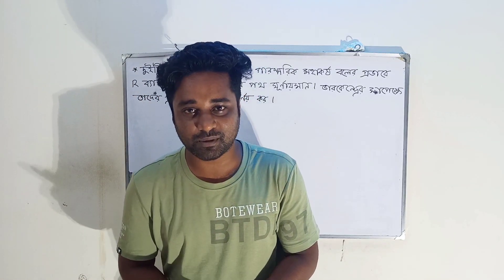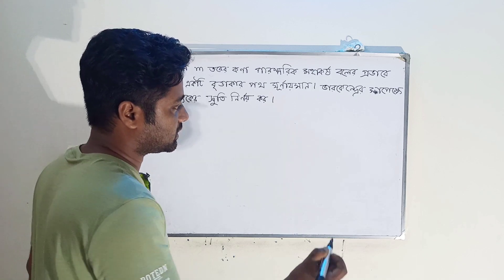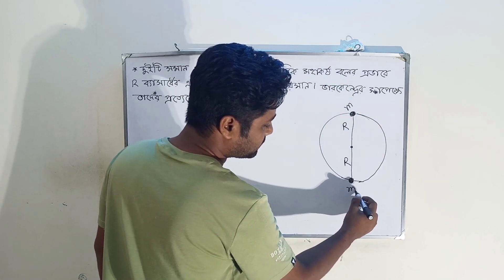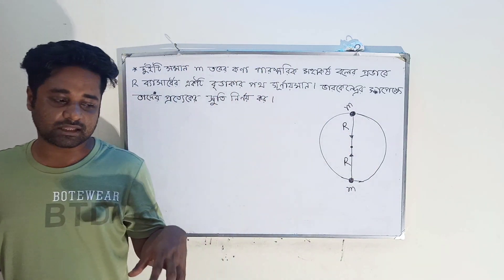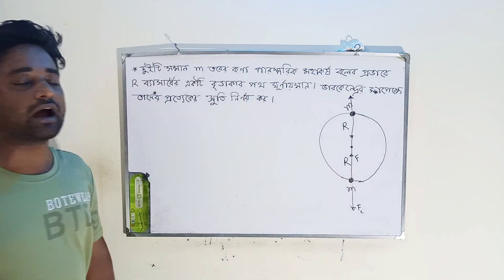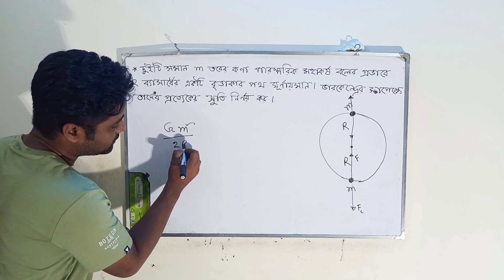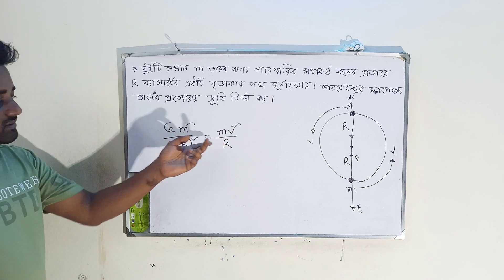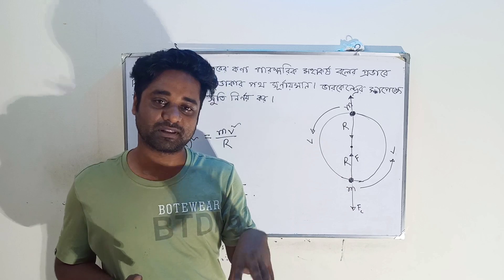Demo Class 04 || IIT JEE Main Question Solution || Gravitation, HSC, Physics, 2021